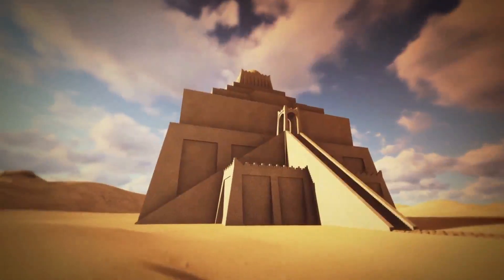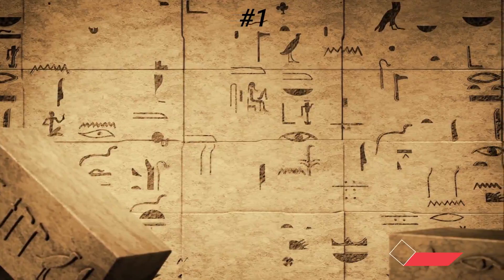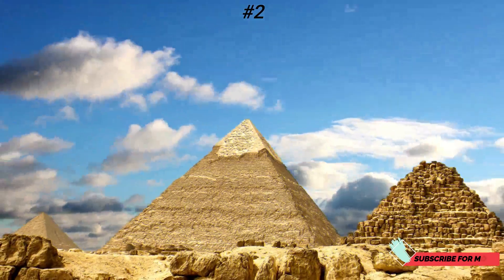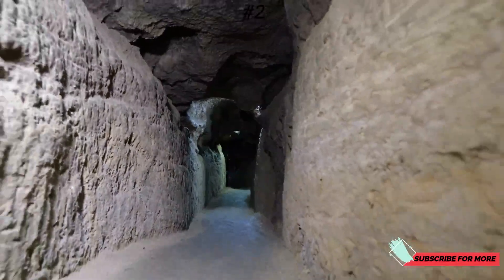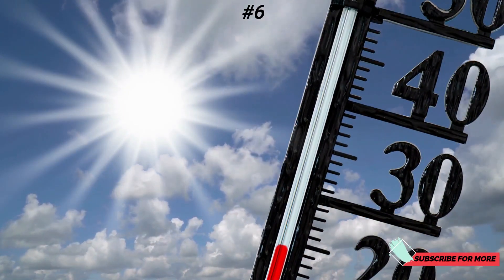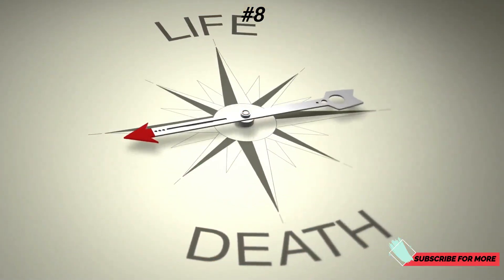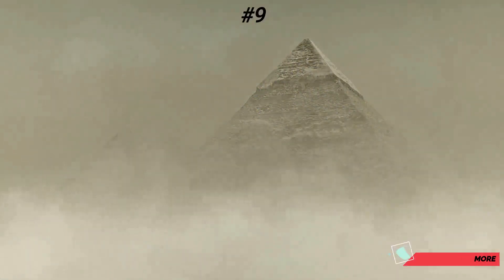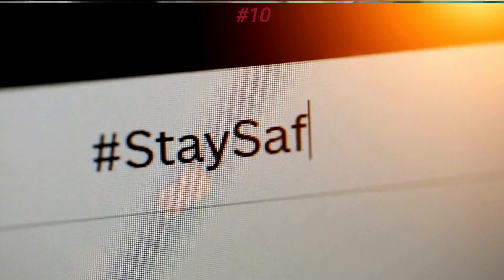10 Hidden Secrets About Pyramids Of Egypt - Top 10 Secrets Of Ancient Egypt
10 Hidden Secrets About Pyramids Of Egypt  - Top 10 Secrets Of Ancient Egypt